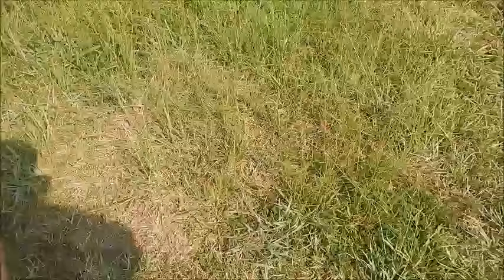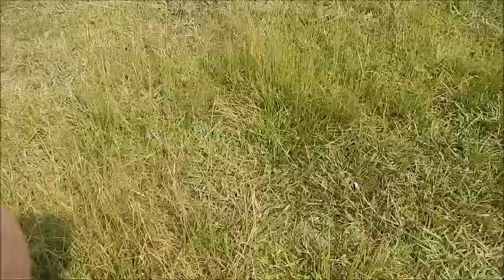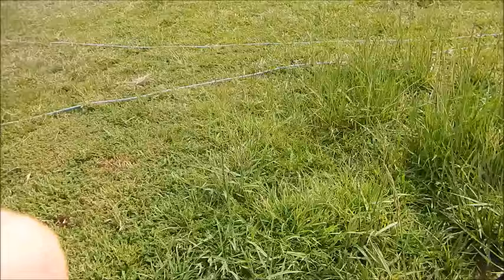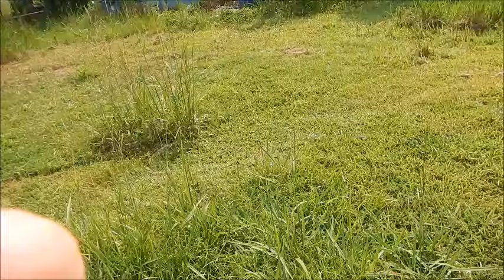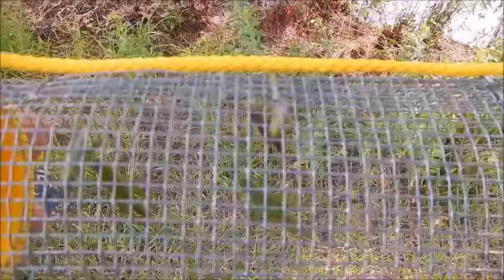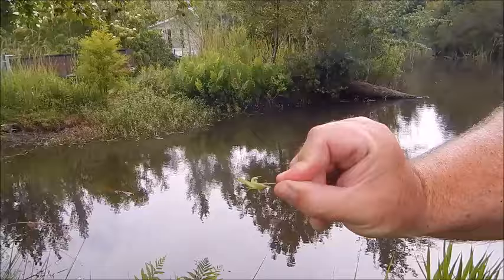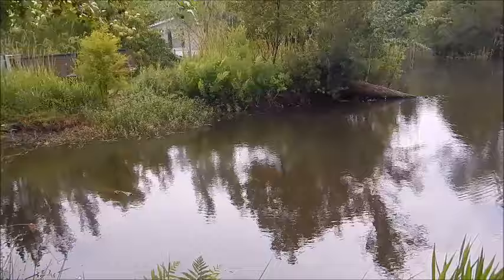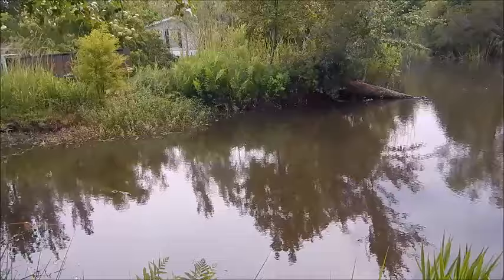BTCP Grasshoppers 6 30 15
Here I am using an easily gathered bait (if you are not trying to film with one hand LOL) and having a lot of fun. I apologize for the wind noise but I wanted to fish before it stormed and well decided to record it.